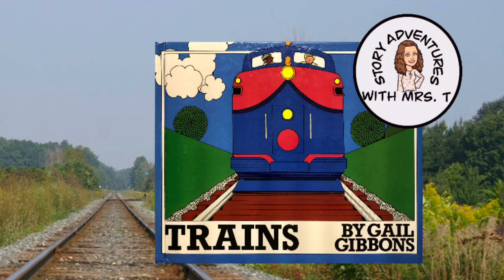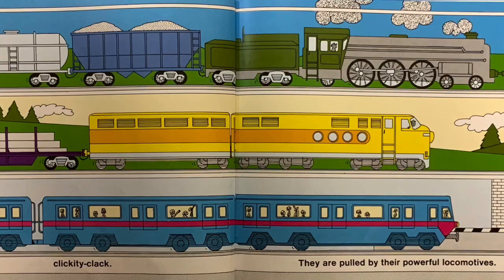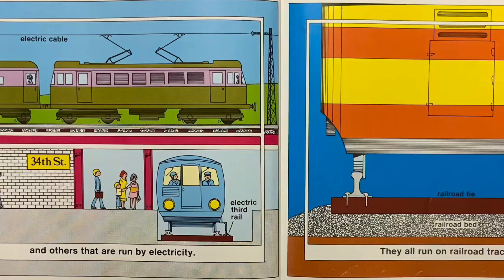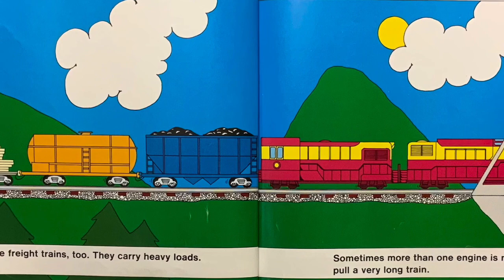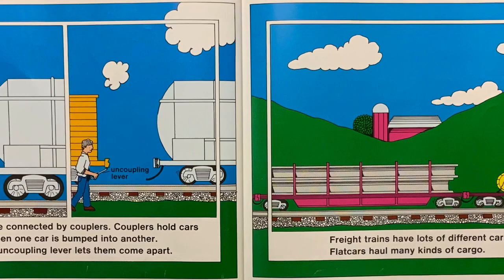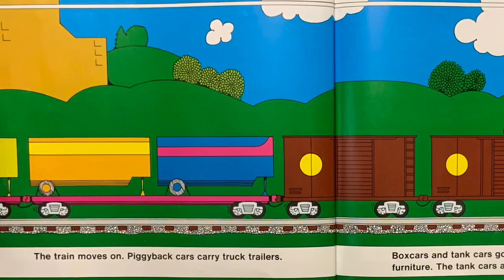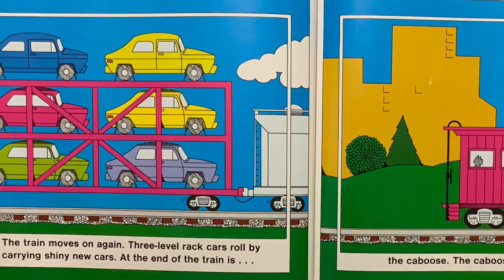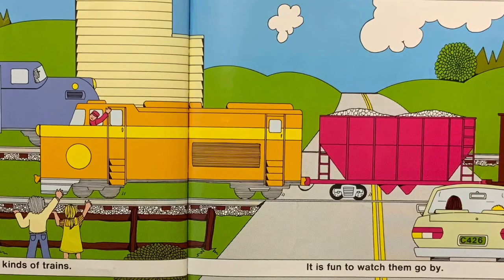Trains by Gail Gibbons read aloud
Trains by Gail Gibbons
Read aloud for you by Mrs. T
Intended for educational use at school and home
Created with iMovie
Soundtrack: Riding a Steam Engine Train

*Copyright information*
All material is owned by the creators (authors, illustrators, publishers) displayed or mentioned in this video. Reading this storybook was done under the Fair Use of a copyrighted work for entertainment and educational purposes.